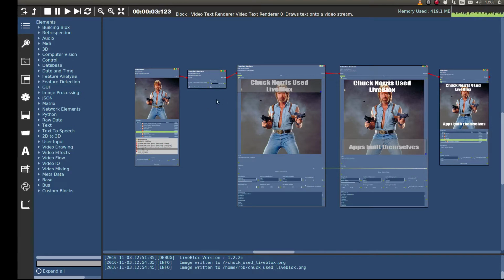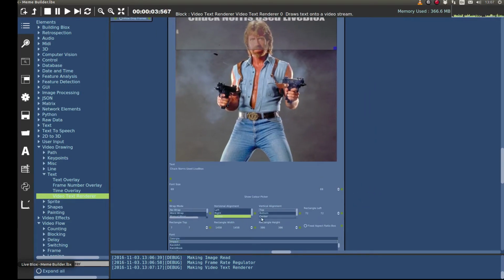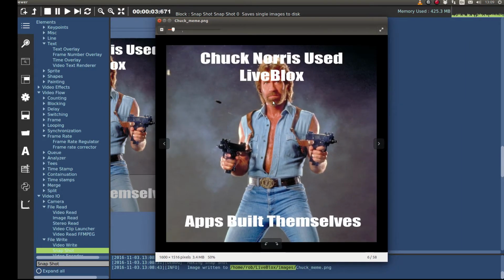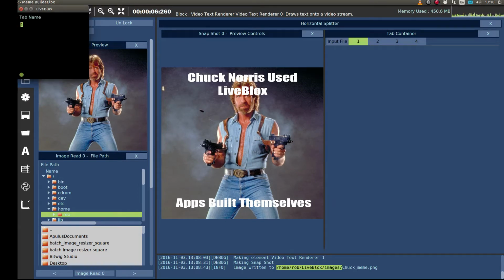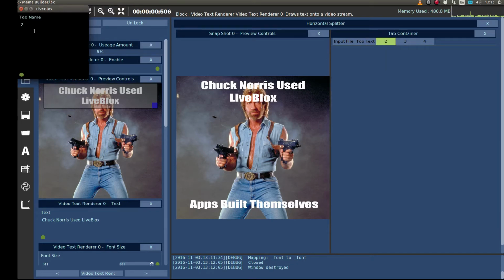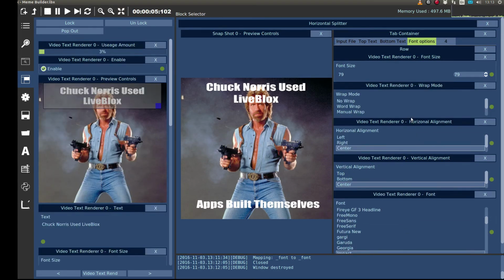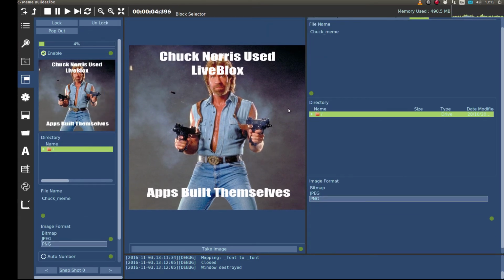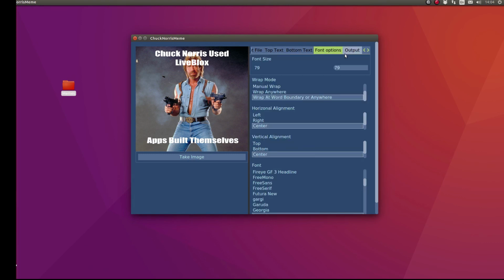Building the meme maker in 10 mins with LiveBlox